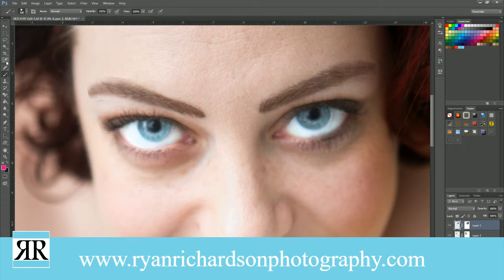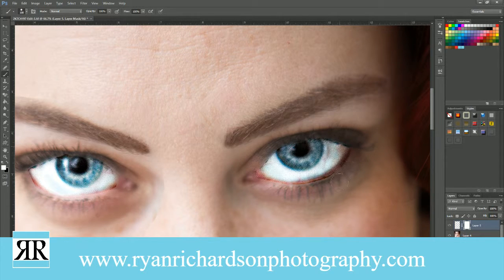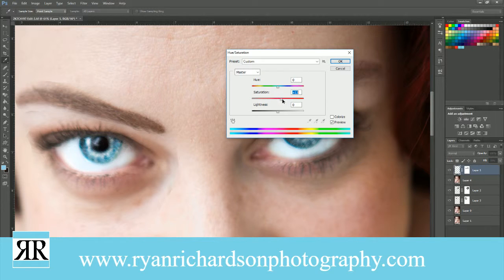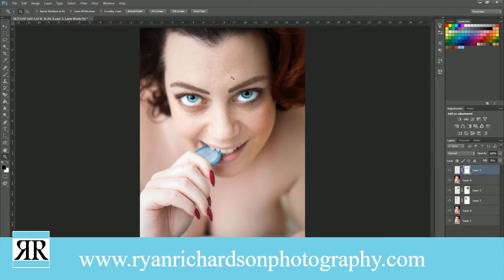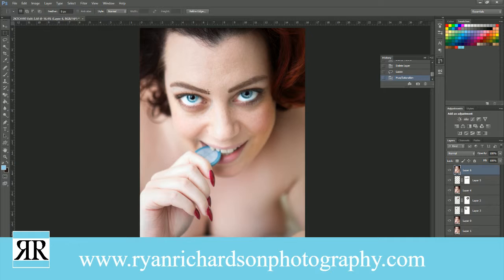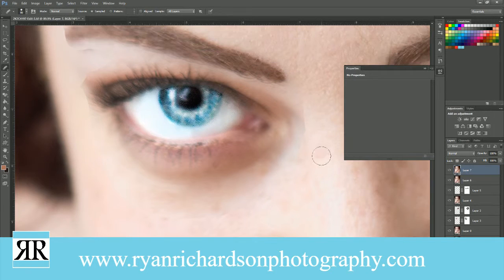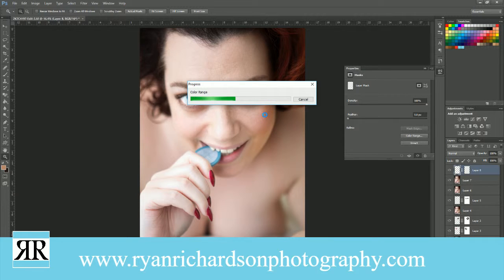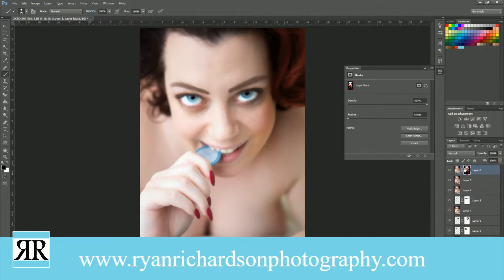Ryan Richardson Photography - Portrait Retouching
A little bit about our basic retouching workflow for portraits. How a lot of little tweaks can wind up making a big impact.